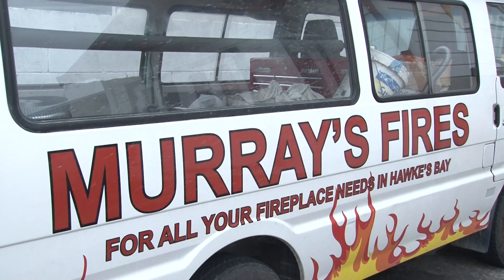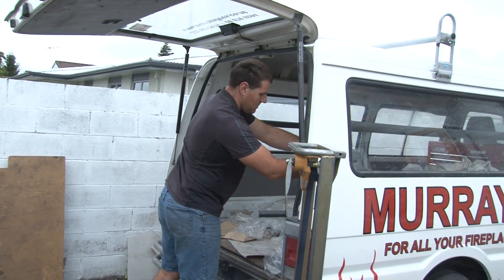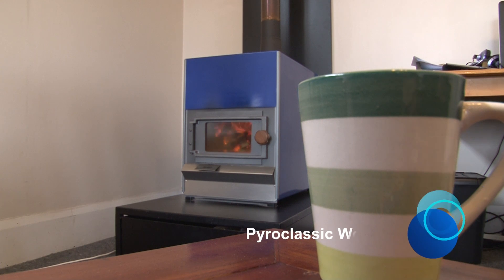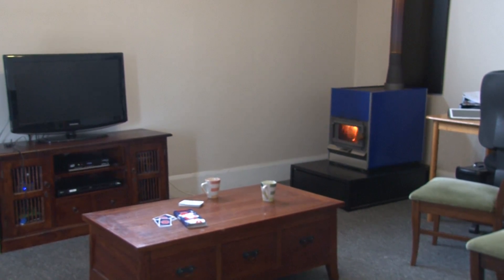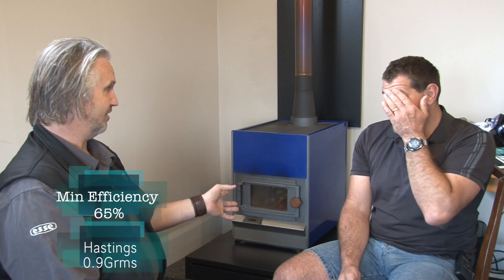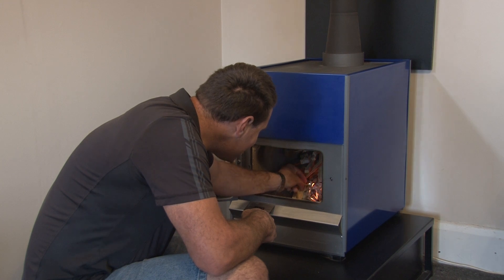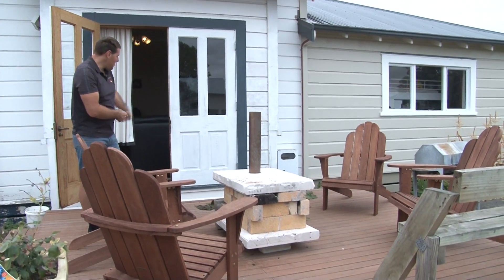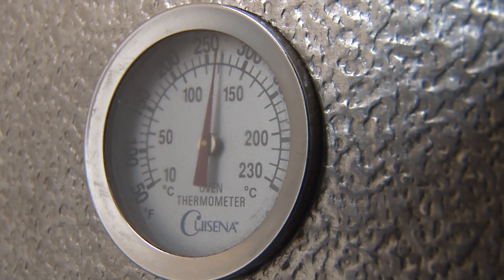Murray's Pyroclassic Review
Greg Parker-Hill chats to Murray, a New Zealand installer of wood heaters to find out what he uses to heat his home... The Pyroclassic.